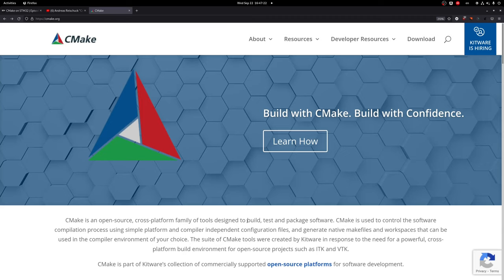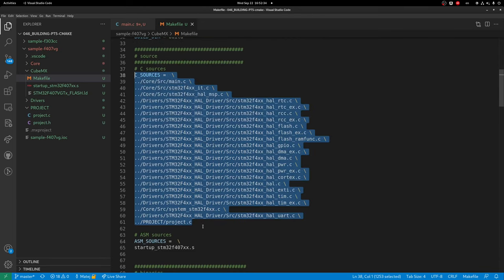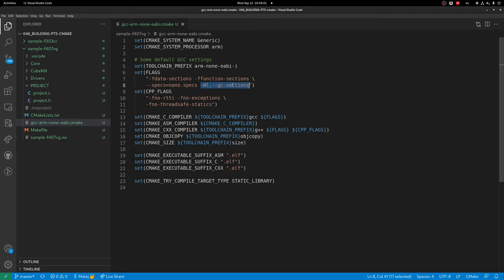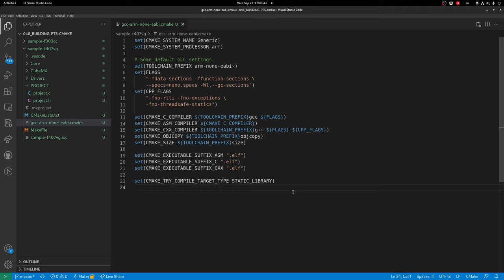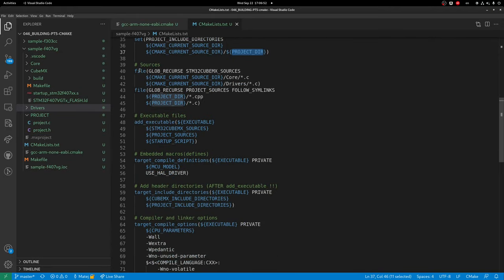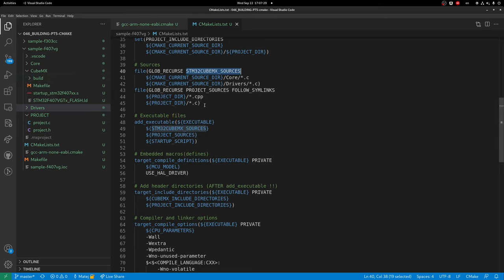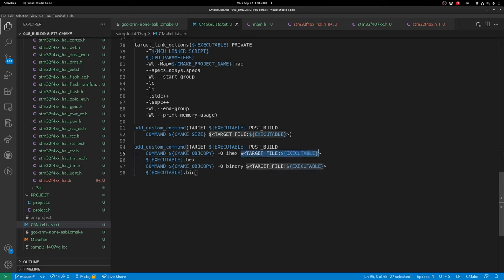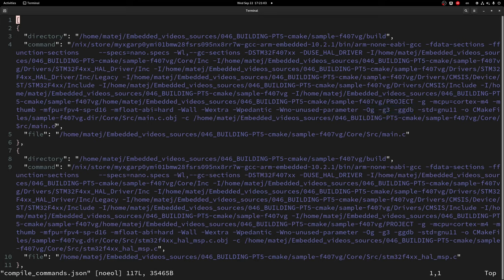STM32 project managed with CMake | VIDEO 46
In this video I show you my minimal CMake configuration which requires very few modifications to adapt to different STM32 microcontrollers. I also demonstrate this in the video.

The configuration was inspired by following article and youtube video and I recommend you to have a look:

Timestamps:
0:00 Introduction
1:57 Overview of sample project
3:46 Modifying CubeMX generated Makefile for the project
5:58 CMake files
7:08 CMake gcc-arm-none-eabi toolchain walkthrough
11:47 CMakeLists.txt walkthrough
24:58 Manual CMake configuration launch, configuration inspection and build
30:34 Automation using top level Makefile walkthrough
33:22 Ending remarks